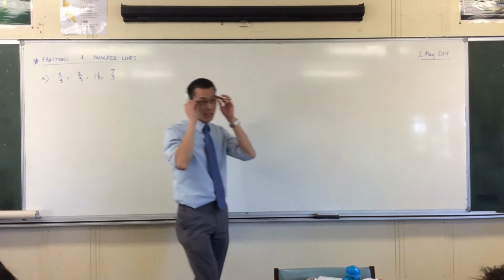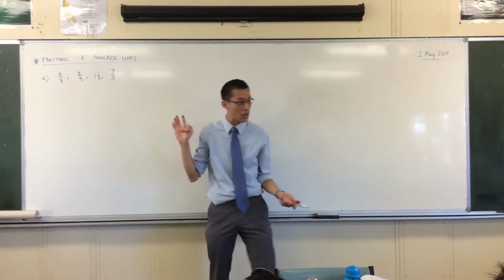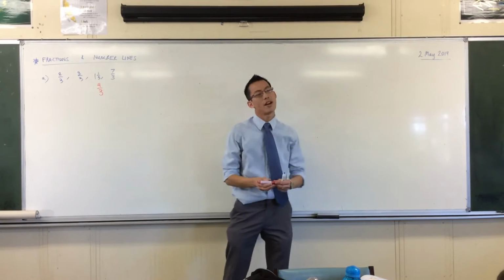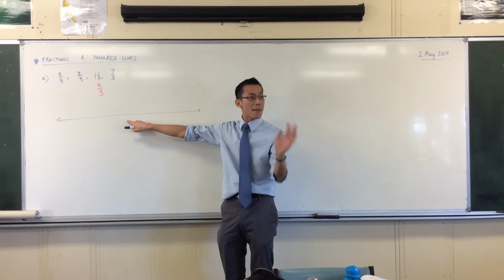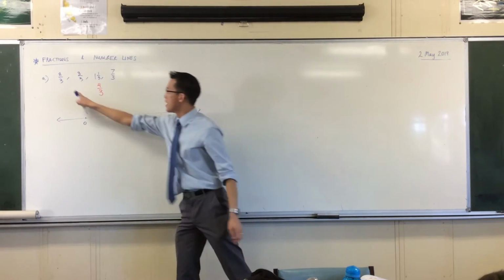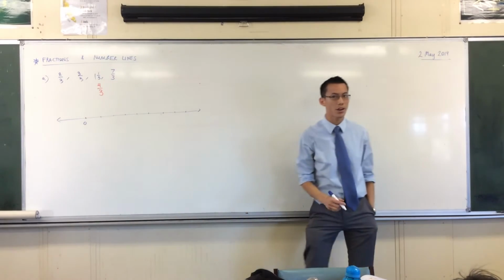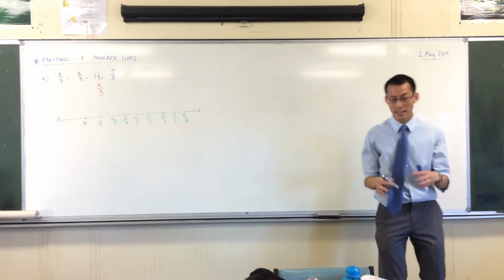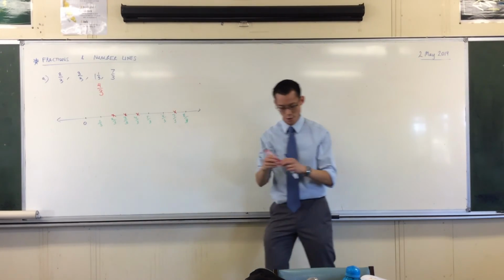Plotting Fractions on a Number Line (1 of 2: With Common Denominators)